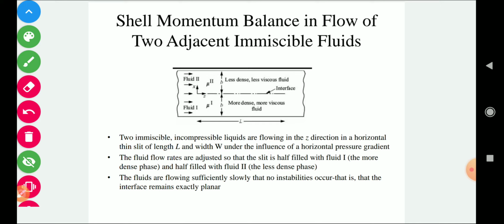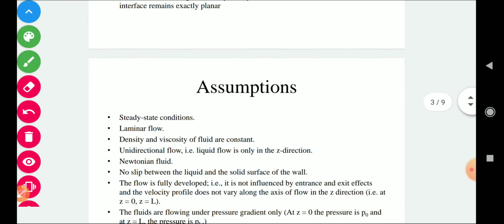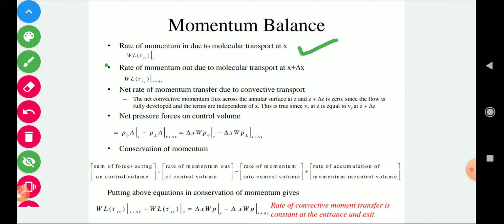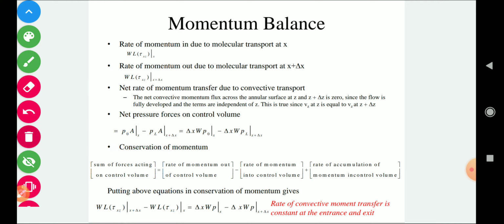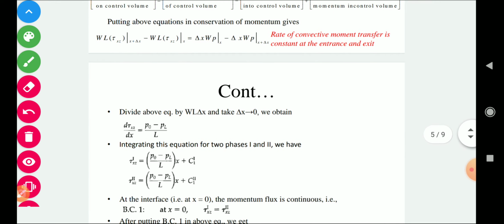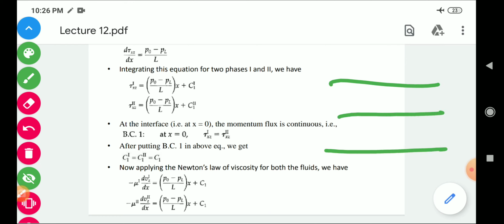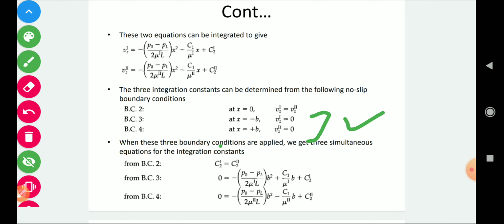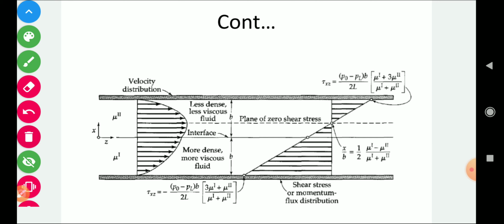Transport phenomena: Shell momentum balance in flow of two adjacent immersible fluids: Lecture 12